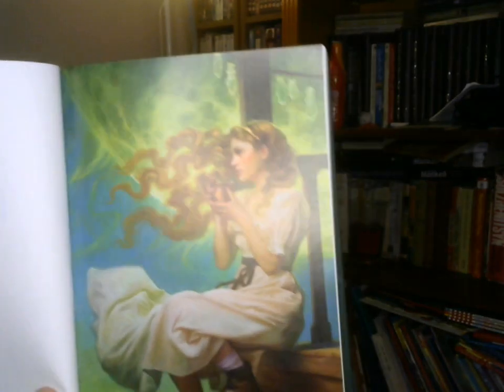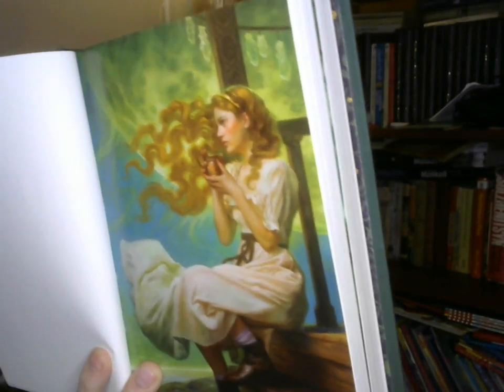REVIEW: "Tress of the Emerald Sea" [Cosmere] by Brandon Sanderson (A Frustratingly Mixed Bag)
This time I talk about Brandon Sanderson's latest Cosmere book, Secret Project #1: "Tress of the Emerald Sea".